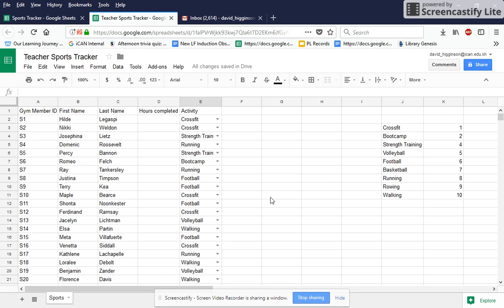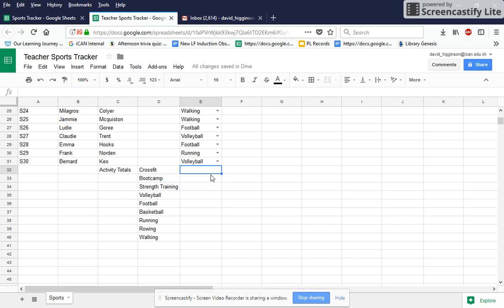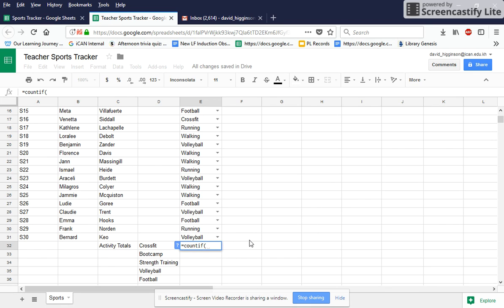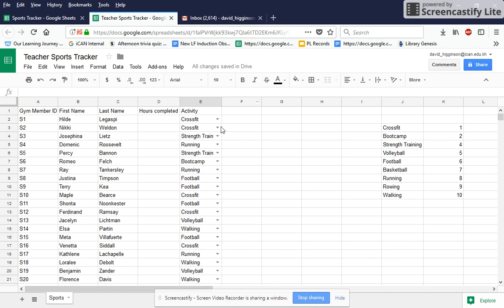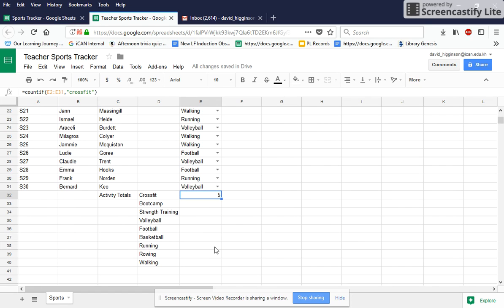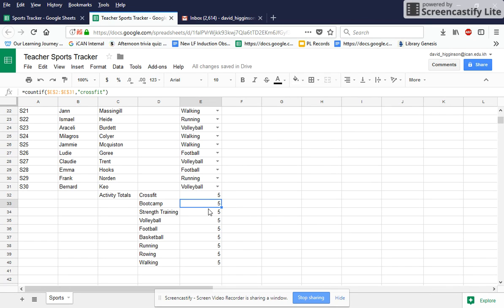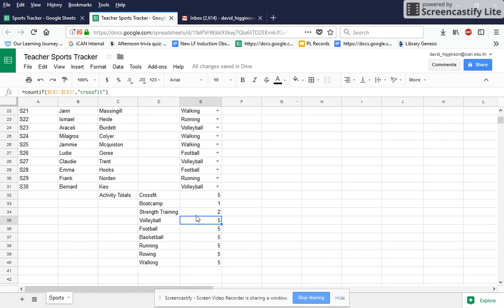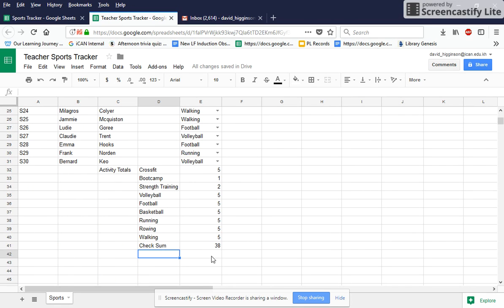Countif and Absolute Cell Referencing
How to use a countif statement with absolute cell referencing